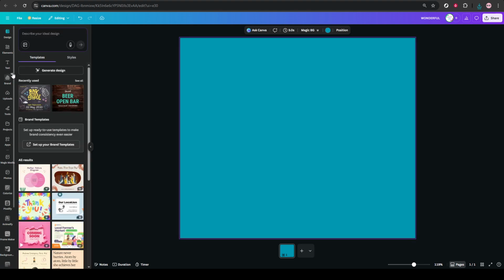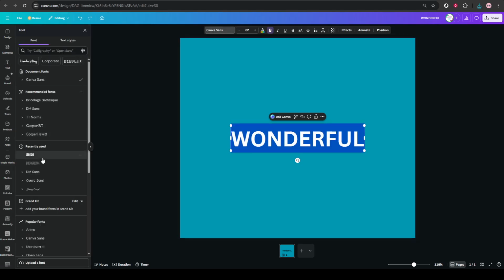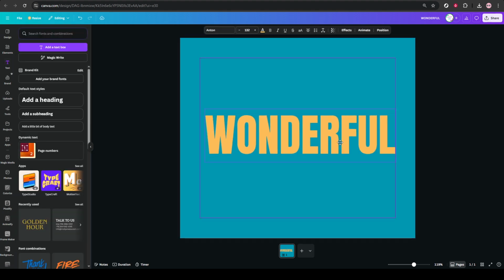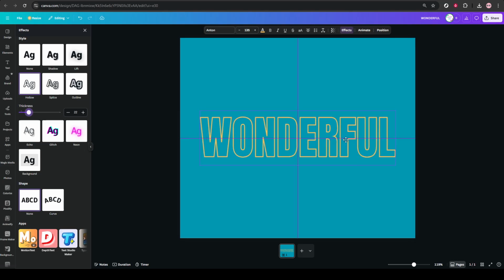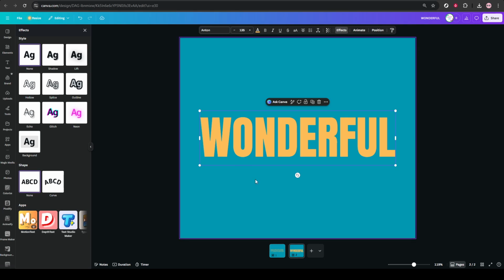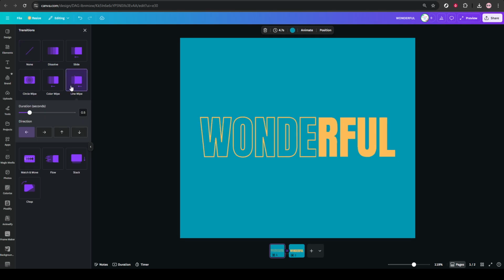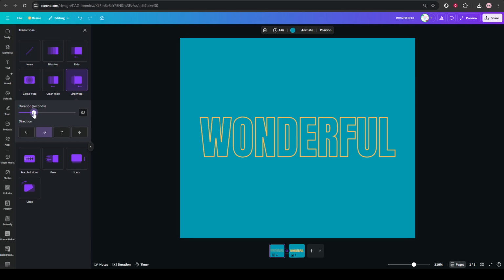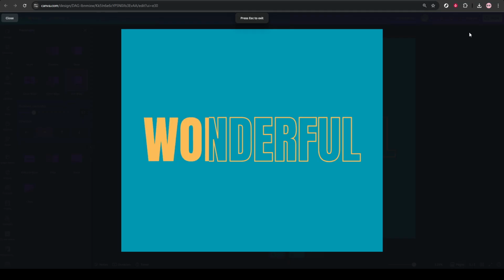How to Create filling text animation in Canva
In this video We will show you How to Create filling text animation in Canva.
text animation, Canva tutorial, create animations, filling text effect, Canva design tips, motion graphics, animated text, video editing, graphic design, Canva tips, text effects, how to animate, design in Canva, typography animation, Canva tricks, animation tutorial, visual design, DIY animations, creative text design